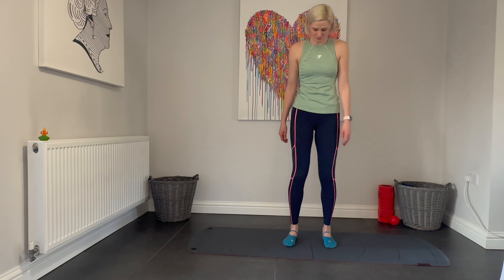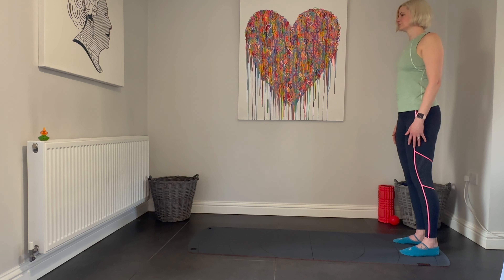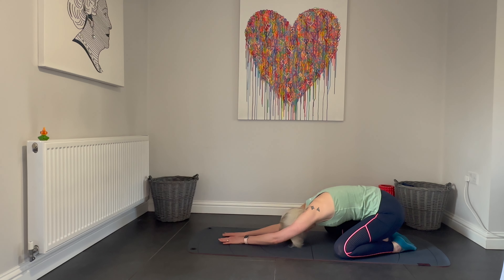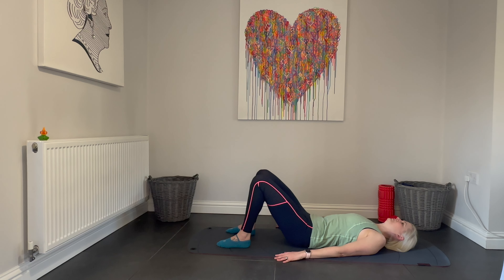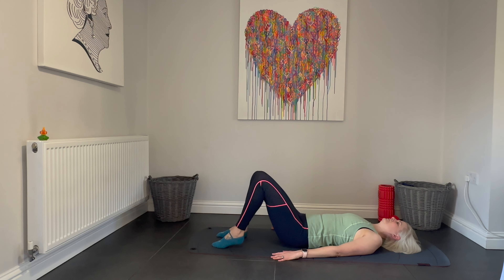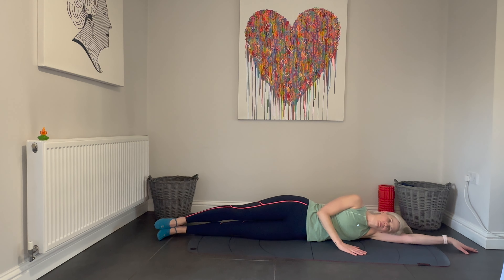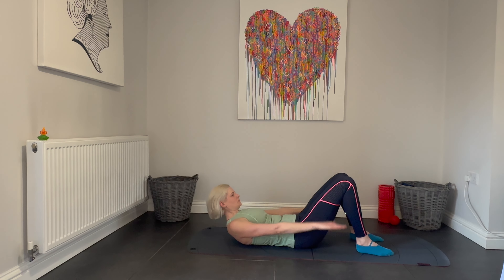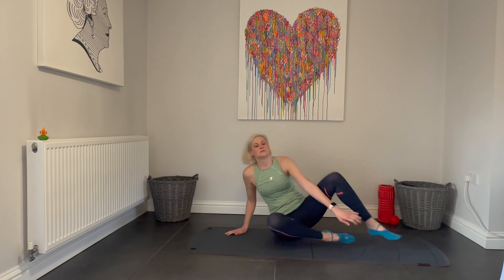20 MIN COMPLETE BEGINNER FULL BODY PILATES WORKOUT | No Equipment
Hope your enjoy this complete beginners Pilates routine :)
Work along with me and try to complete this 2-3 times per week. Focus on form and be guided by my tuition as you go.

Socks: Pilates socks @sweatybetty
Top: @gymshark